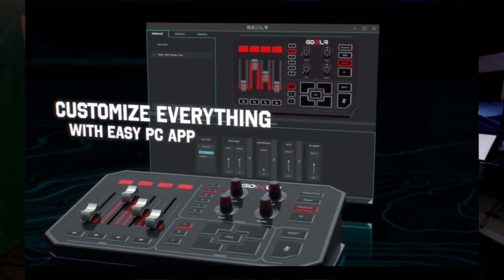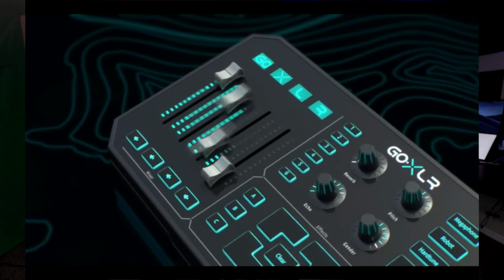8 BEST GIFTS TO GIVE A STREAMER!!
If you're looking for gifts (or ideas to ask for from loved ones) here are some ideas!

Links!

Stream Deck
Logitech C920
RGB Flood Light
Yi Action Cam
Logitech BRIO
Steelseries Arctis Pro Headset
HyperX Cloud Flight Headset
Eevee Plushie
Helicon GoXLR

ps. anyone notice that the BRIO was number 5 and 6? apparently I can't count today.